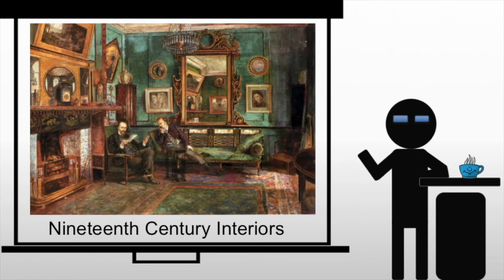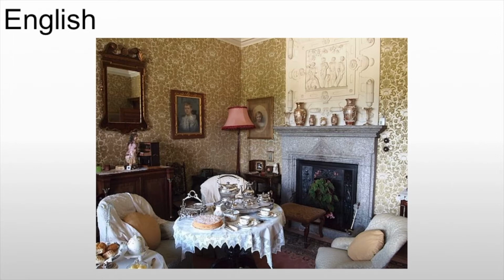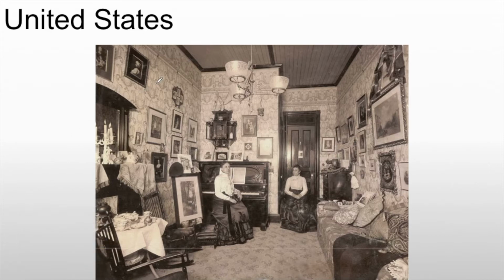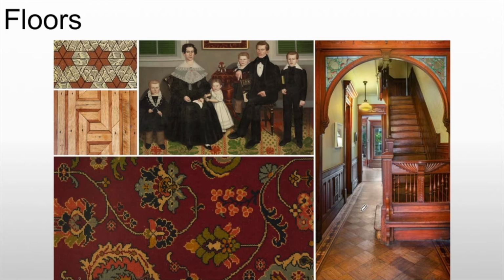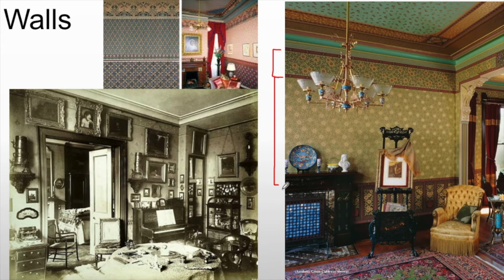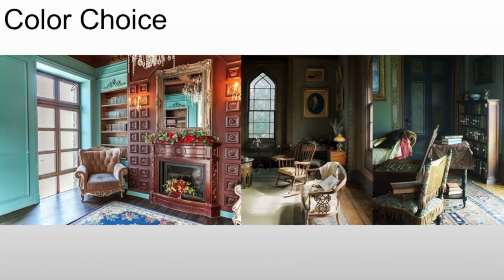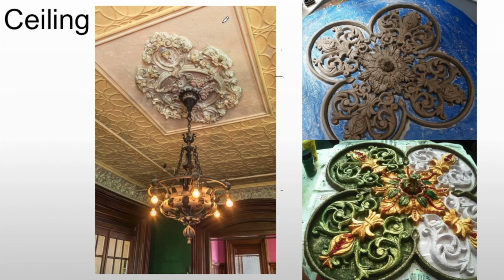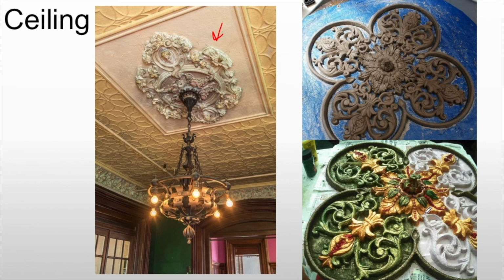Nineteenth Century Interiors